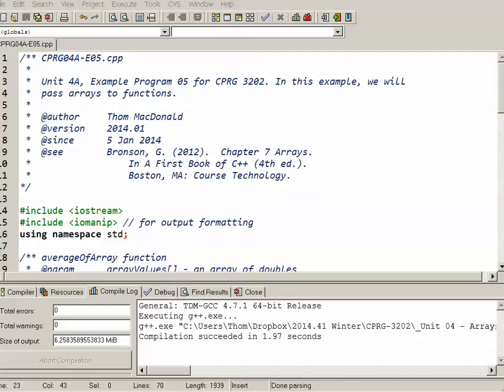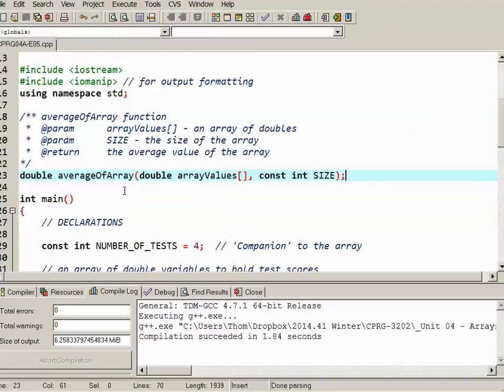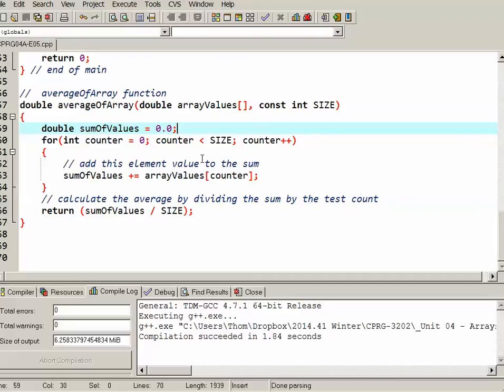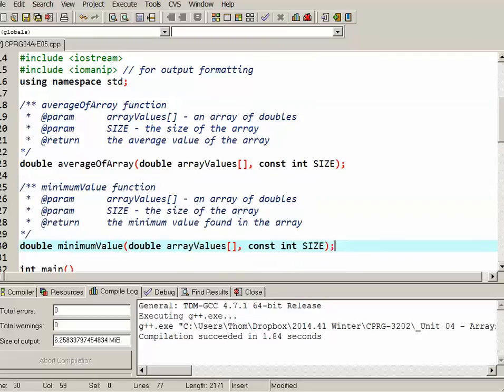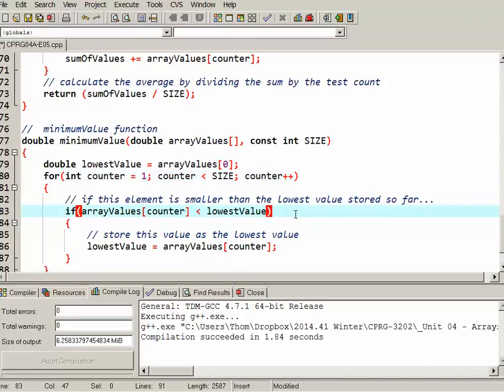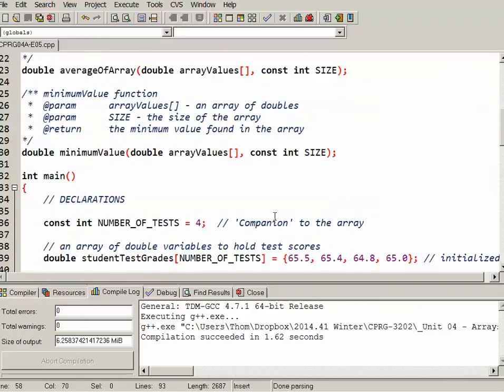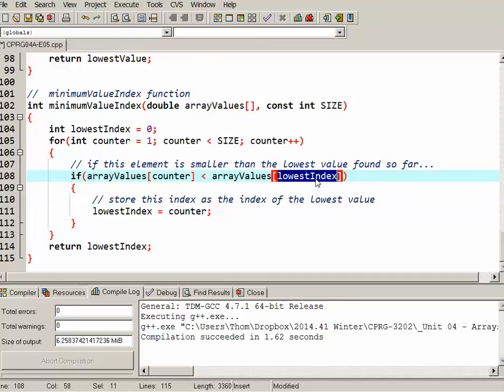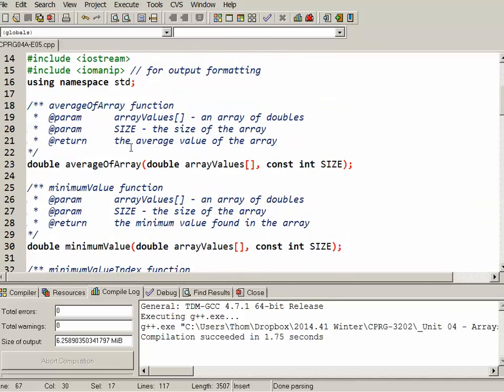Passing an Array to a Function in C++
In this example, we will pass arrays to functions.